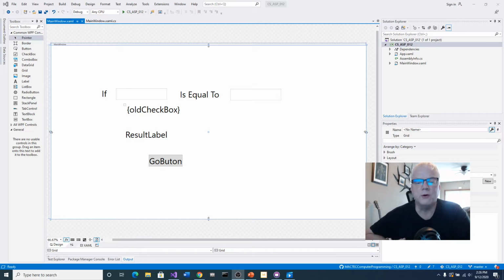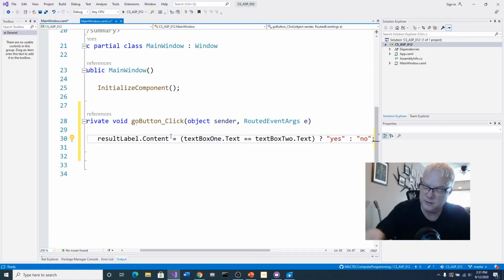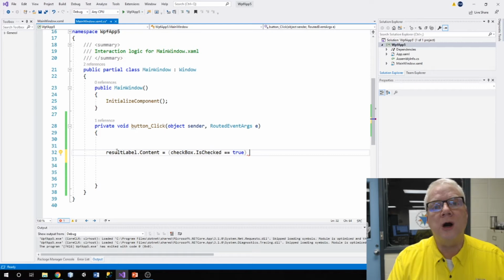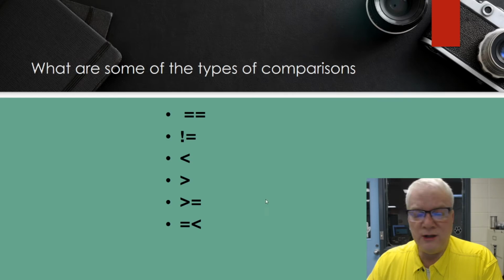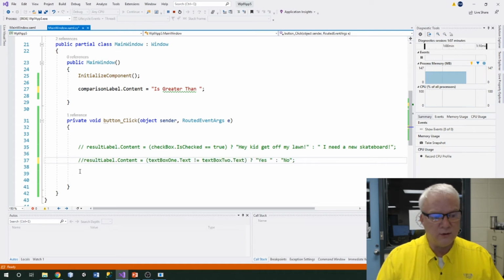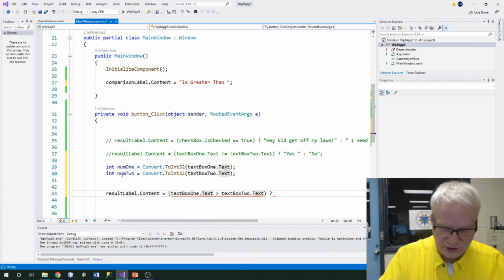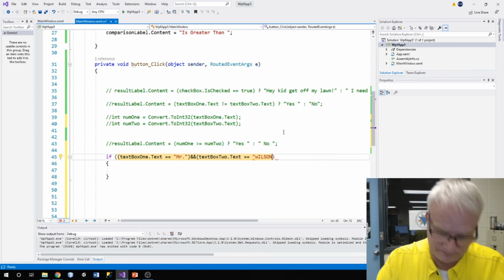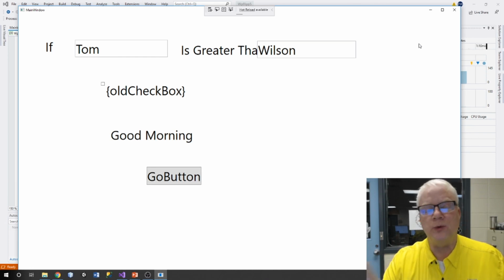CS ASP 013 Comparing and Logic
CS ASP 013 Comparing and Logic. Understanding Basic user interfaces and data handling.